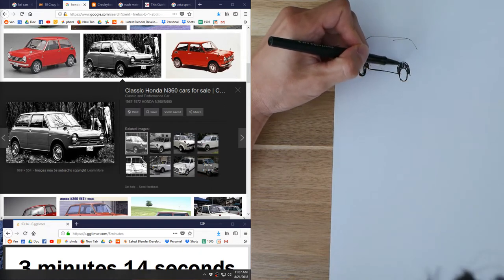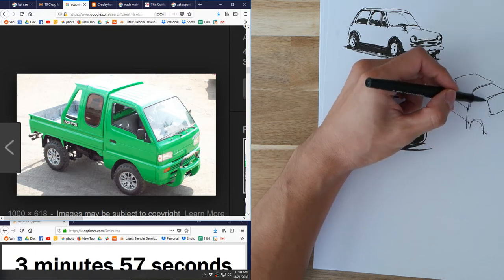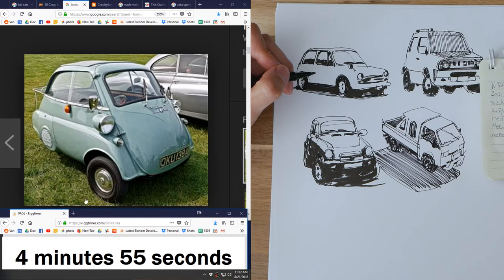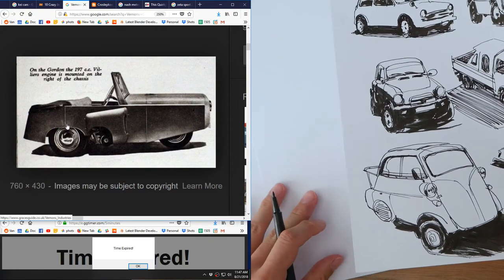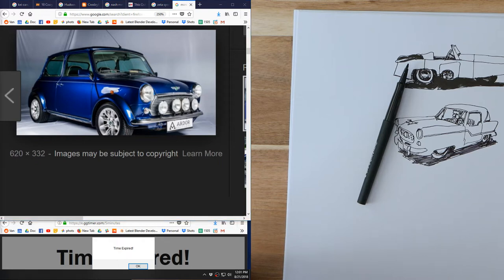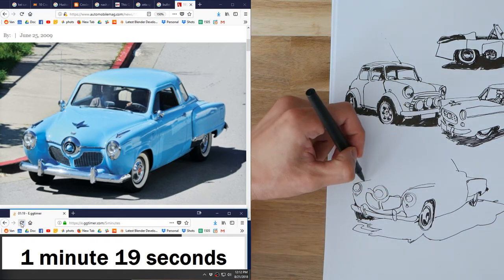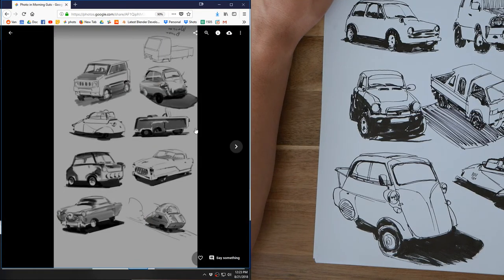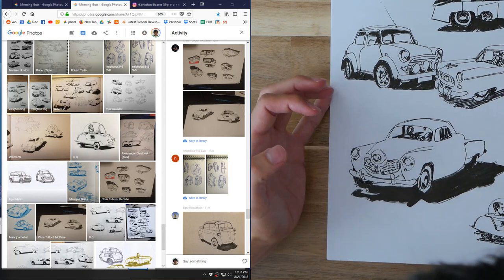Morning Guts | Livestream Warmup Vehicle Sketches (5 minute timer)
Vehicle sketches with a 5 minute timer!  Bust out your dusty pens and join in!